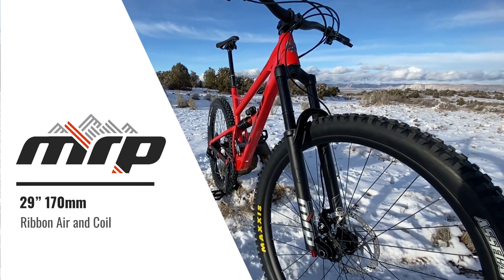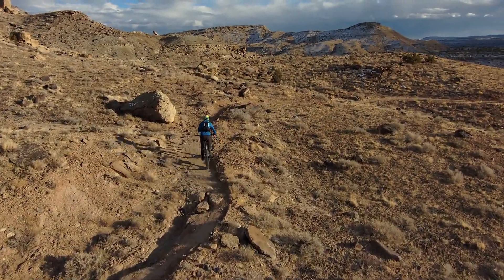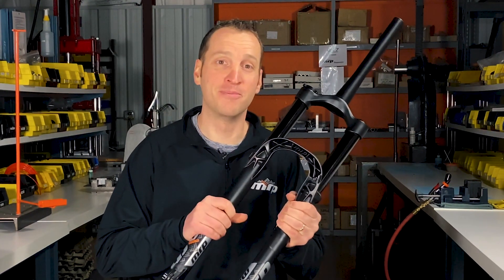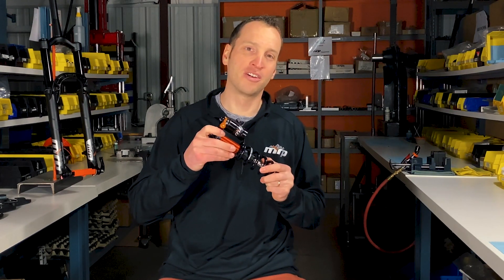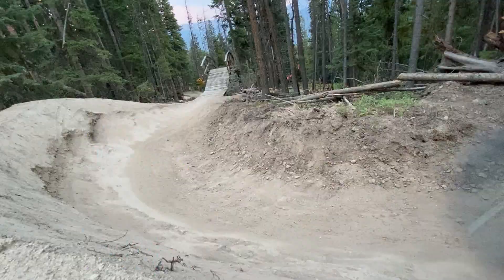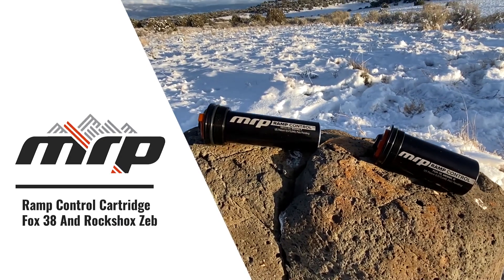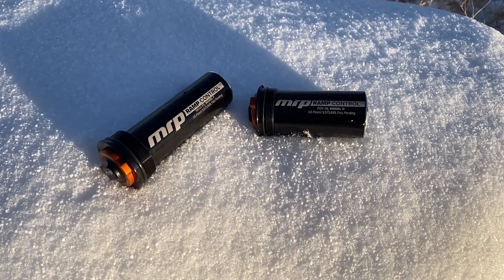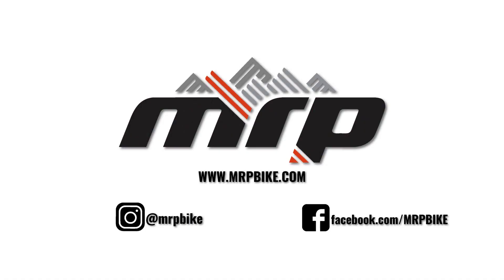MRP | New Products for 2021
Noah Sears from MRP presents whats new for 2021 in both Suspension and Drive products.

Ison-distribution.com/feature/115/mrp